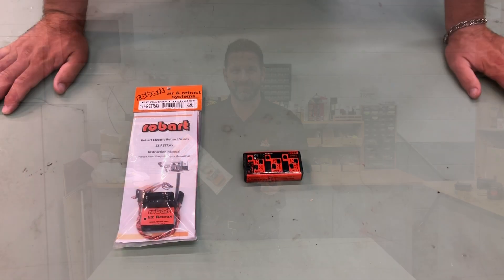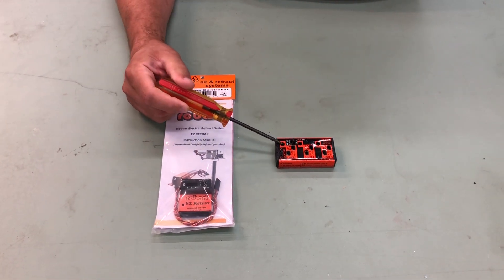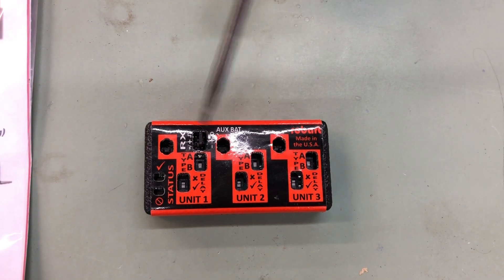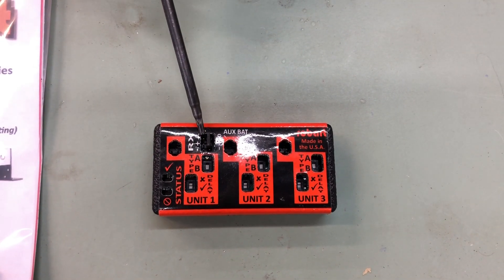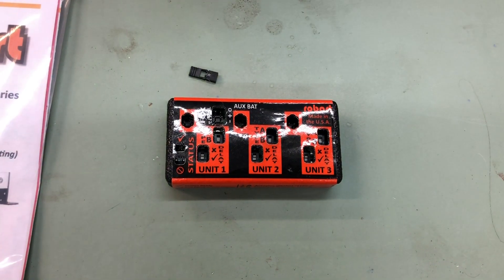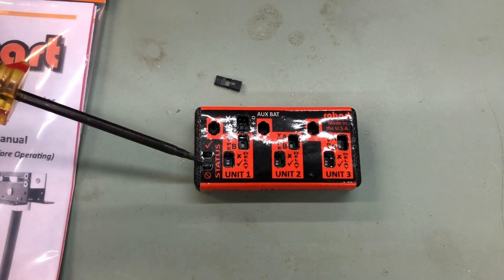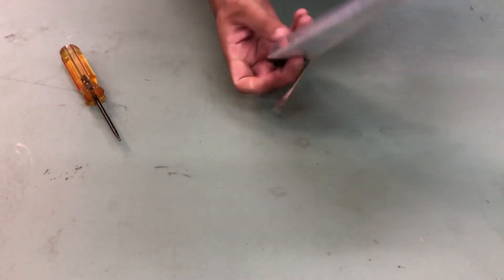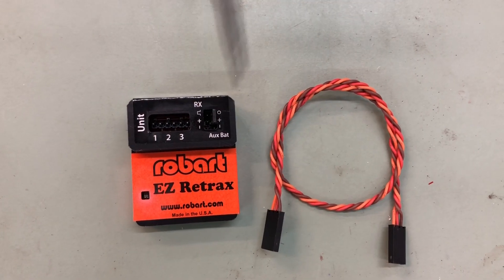Robart's Electric Retract Control Units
A video dedicated to explaining the workings of the Electric Retract Control Units for your benefit!

If you want to find out more about us and our products, check us out